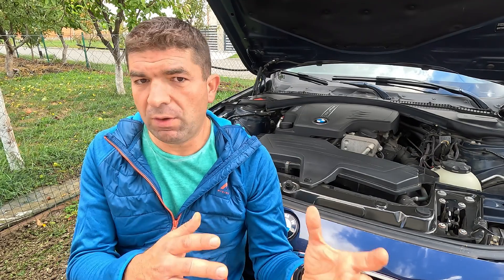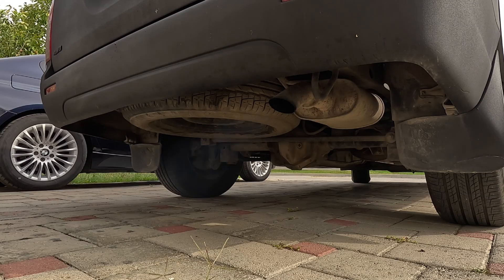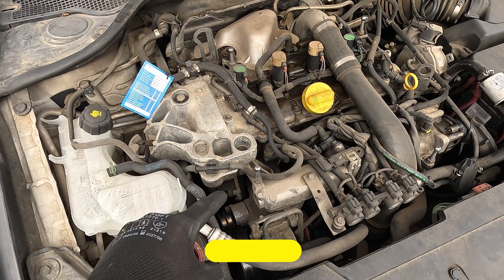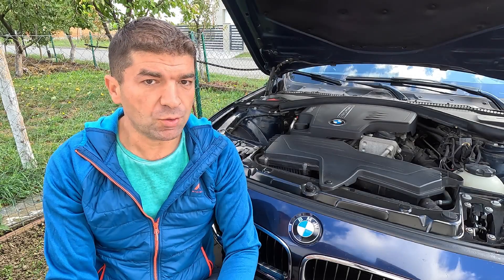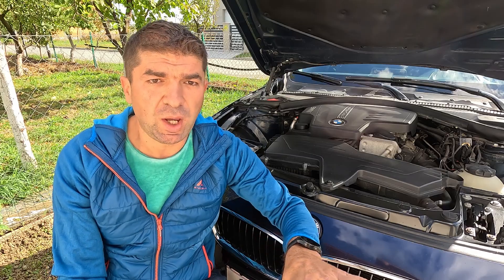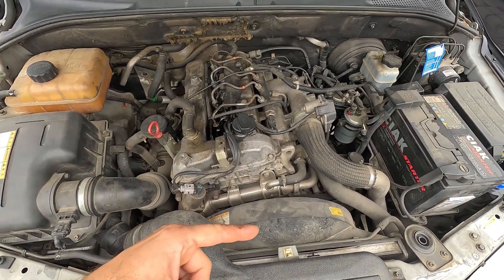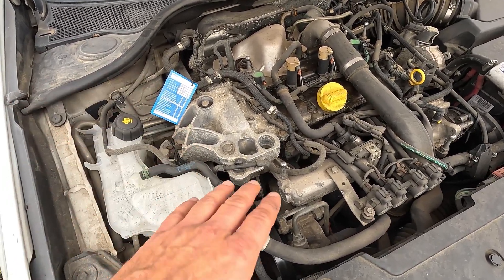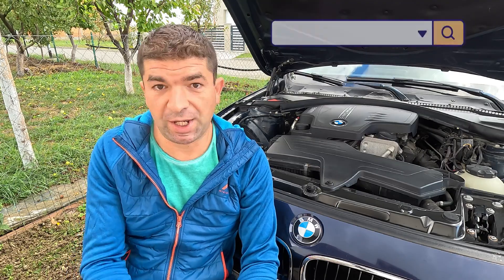Symptoms Of A Bad Timing Belt (and Replacement Cost)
Engine noises, rough idling, and hard starting can often be linked to the symptoms of a bad timing belt, especially when the belt begins to stretch, wear, or lose tension.

In this video, we walk you through the early warning signs of timing belt problems and explain what happens as the belt begins to fail. You’ll learn how the timing belt keeps the crankshaft and camshaft synchronized, why even slight wear can affect performance, and how catching issues early can help you avoid catastrophic engine damage.

In a separate section, we look more closely at bad timing belt symptoms so you can recognize misfires, oil-soaked belts, unusual ticking noises, poor acceleration, and rough running before these issues turn into major failures. We also explain why some engines suffer bent valves or damaged pistons when the timing belt slips or breaks, and how to tell the difference between normal wear and warning signs that require immediate attention.

We also break down the timing belt replacement cost, covering what affects the price and why this job is often more expensive than it seems. Since many vehicles require replacing the water pump, tensioners, and pulleys at the same time, we explain what to expect and how to plan for the full service.

What you’ll learn in this video:
00:00 Intro
00:47 Bad Timing Belt Symptoms
03:29 Wet Timing Belts (Belt in Oil)
04:23 Timing Belt Replacement Schedule
05:01 What a Timing Belt Does
06:25 Timing Belt Location
07:19 Timing Belt Replacement Cost
08:35 What Happens If the Timing Belt Breaks

Learn how to recognize timing belt warning signs early and understand the true cost of replacement before serious engine damage occurs.

Mechanic Base gives you clear, trustworthy guidance on car diagnostics, repairs, and maintenance. Whether you're tracking down engine issues, fixing electrical faults, or handling routine service, we make every repair easier to understand and more affordable.